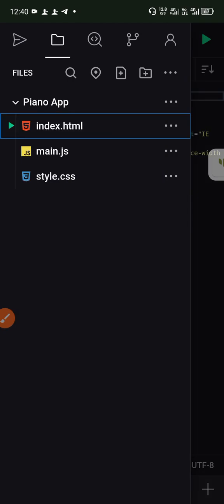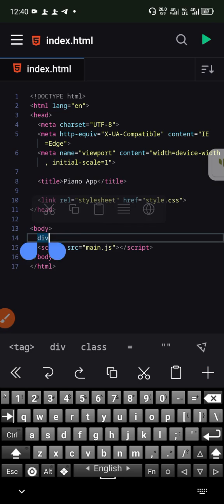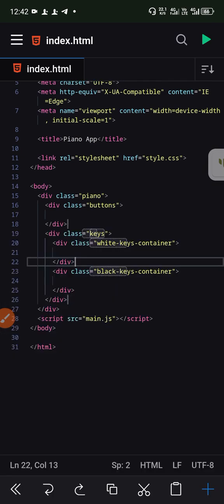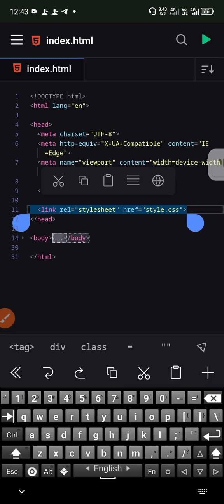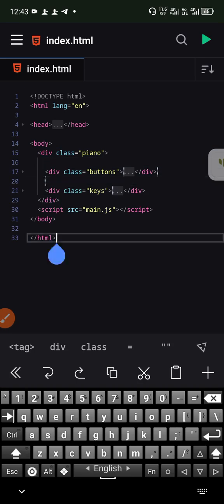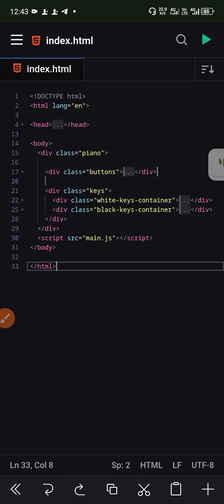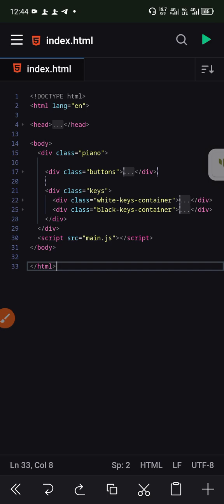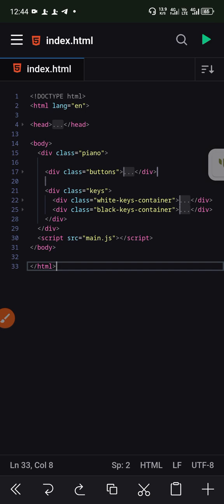Piano App in Js (Part 1)